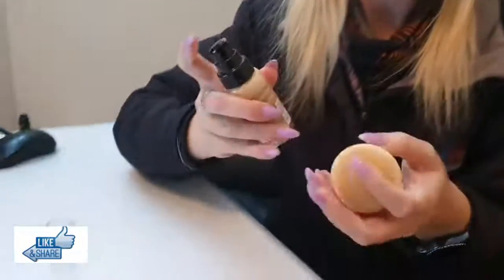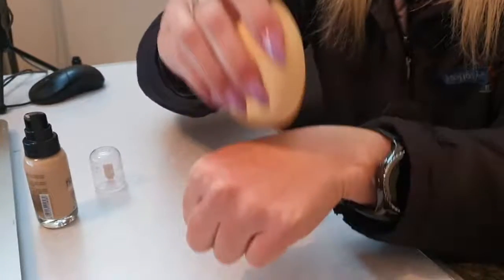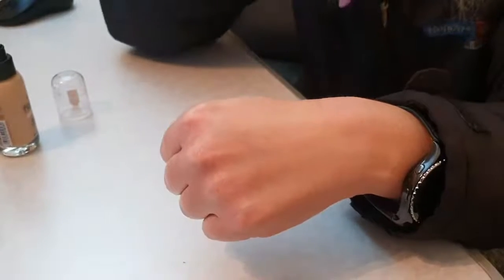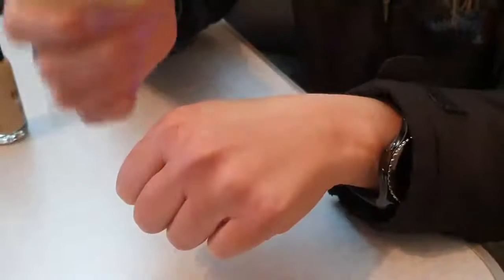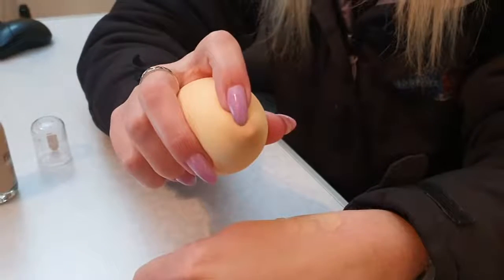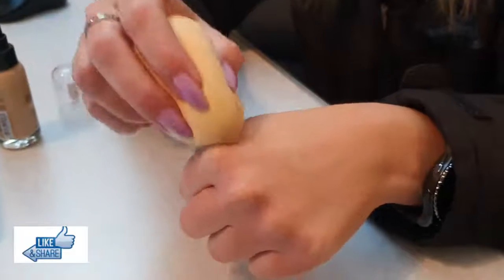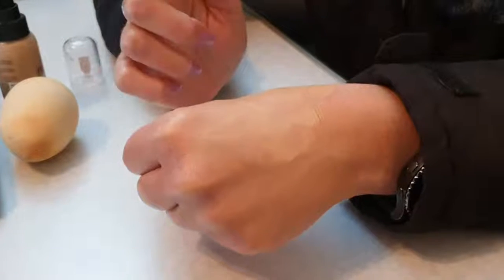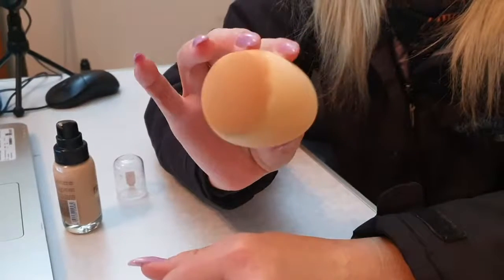Premiering: How To- Applying foundation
My first 'How to" video for the ladies. This video will assist you to choose the correct shade and how to apply foundation correctly.

Credit to Laurynne Gouws for my stunning logo, Intro and Outtro videos